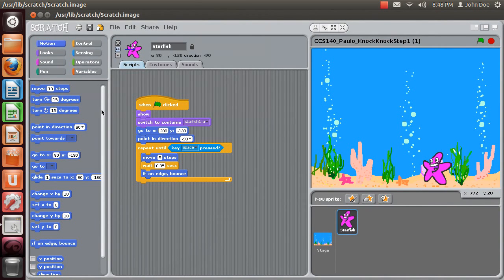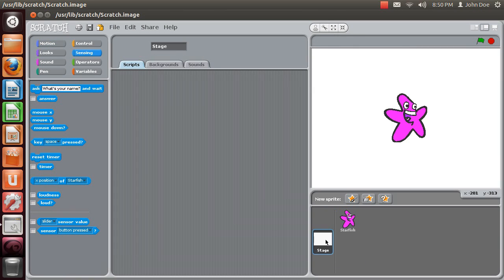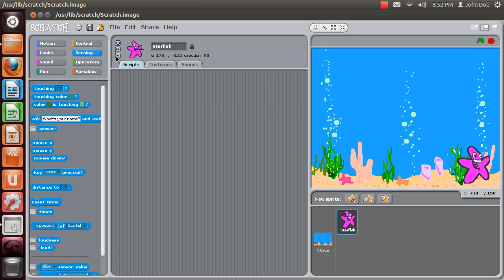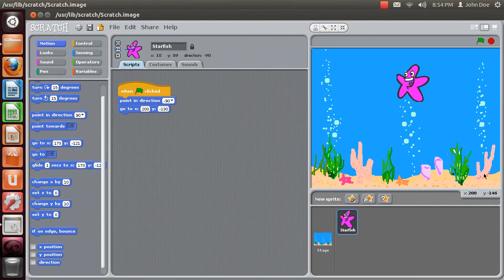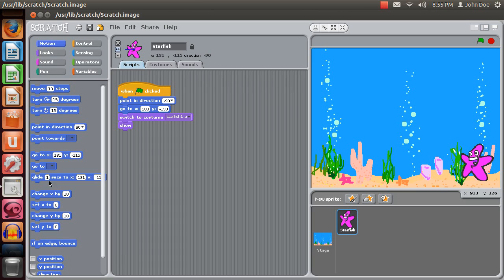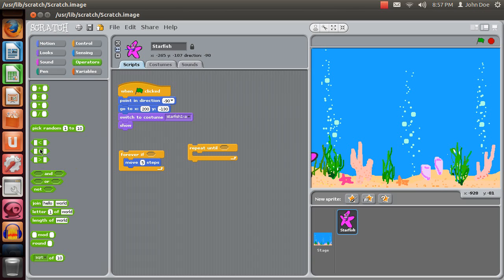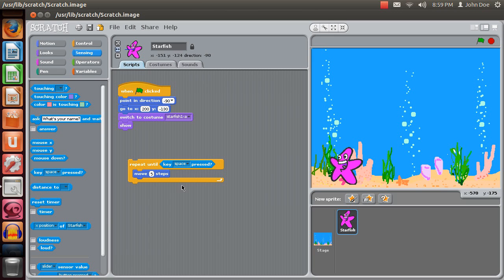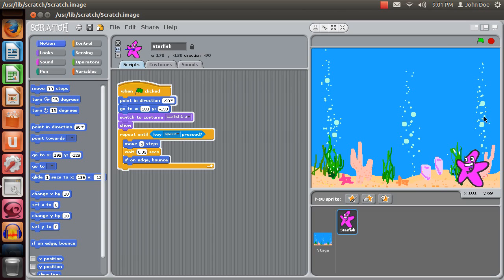Scratch: Motion Warmup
A simple walkthrough of the motion warmup exercise